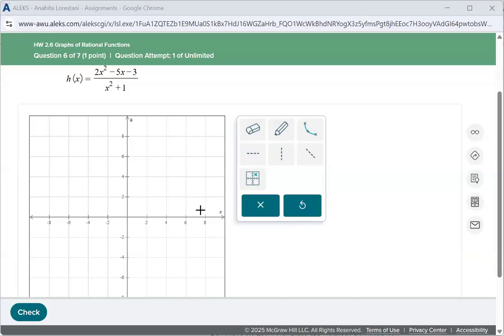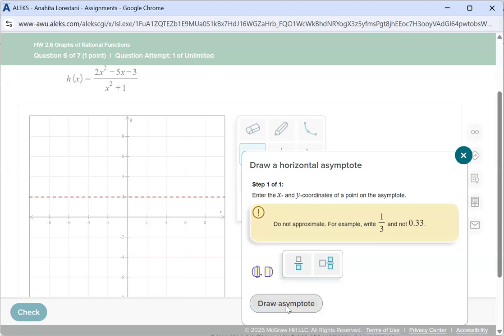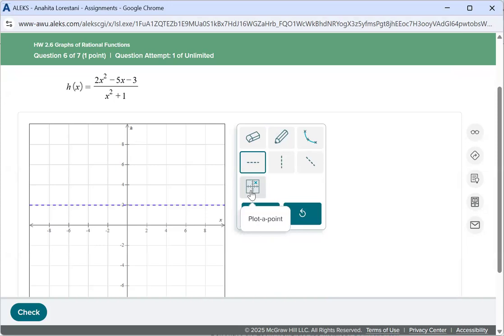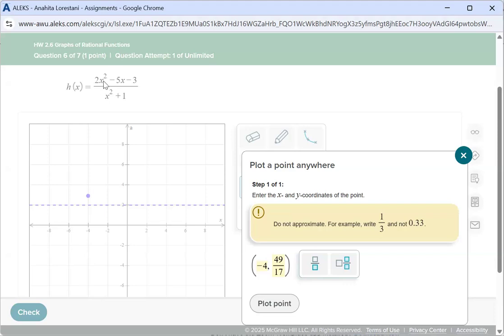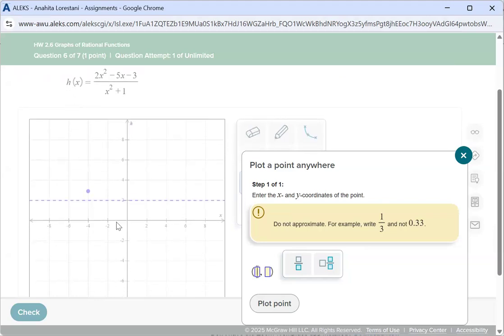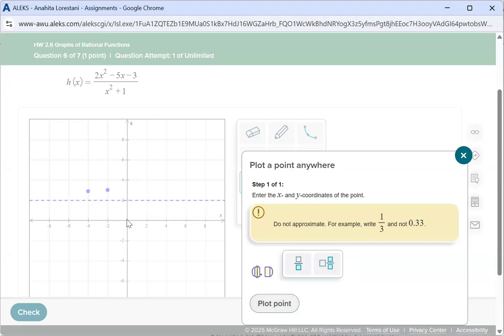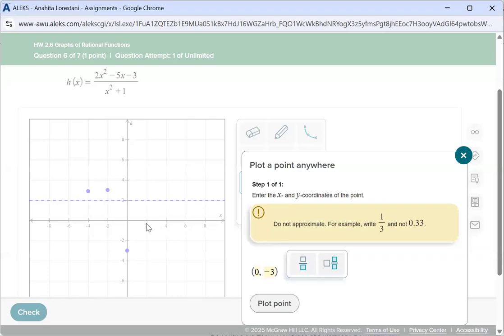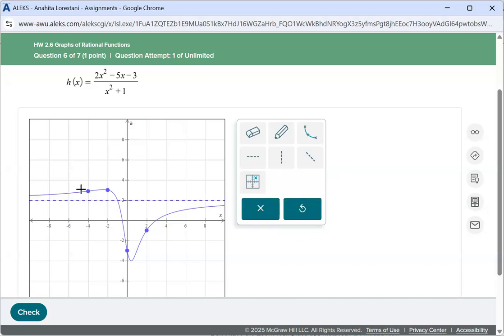HW # 6 Section 2.6 M1414